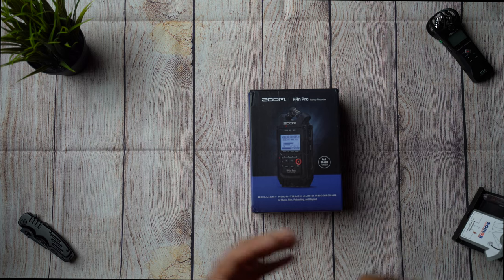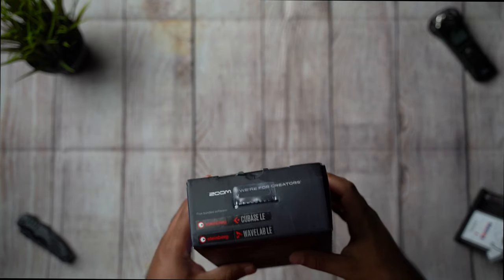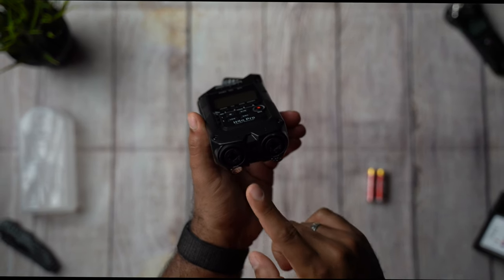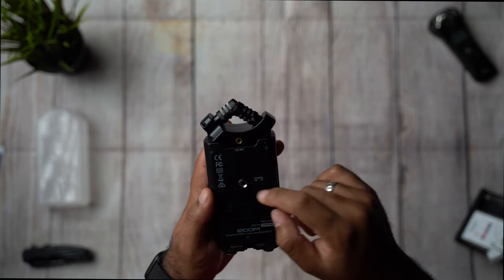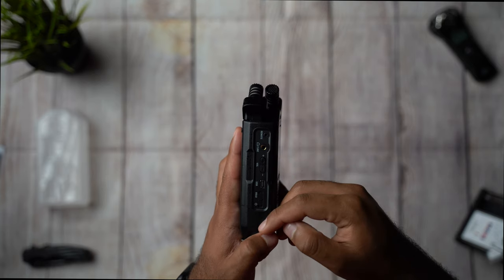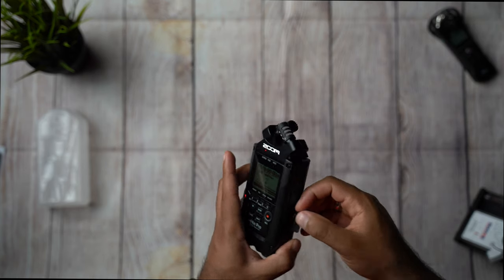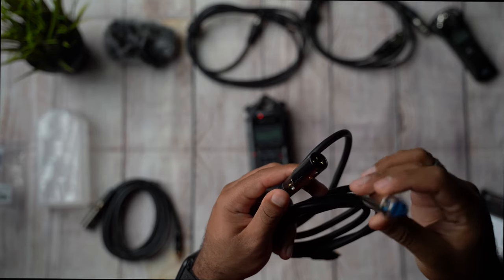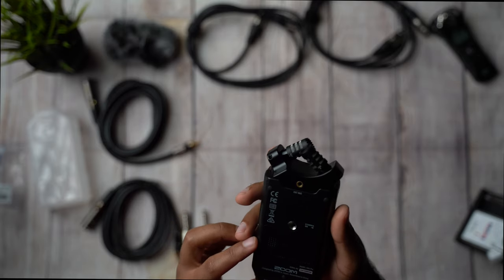Review And Unboxing of the H4n Pro Black Edition / Must Have Recorder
Gear Used:

Main camera
Second camera
Action camera
Main lens
Portrait/B Roll lens
Micro lens
Field Monitor

Lighting
Main Light
Soft box
B lights
Portable light
LeD desk Lights

Audio:
Rode Wireless Go
Rode NTG
Rode lav Go
H4n pro
Rode Videomicro

Follow focus
VRB ND Filter

Editing Laptop
Editing mouse

This video is available to watch in 4K Resolution